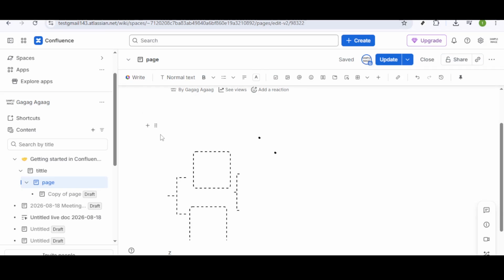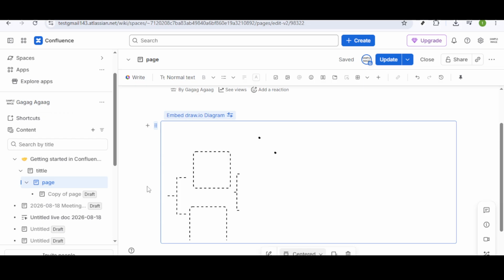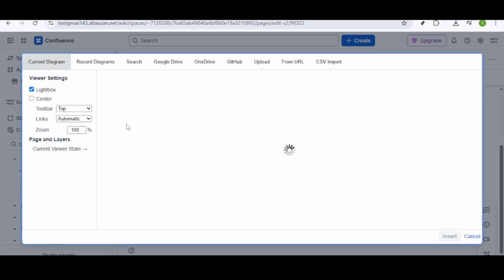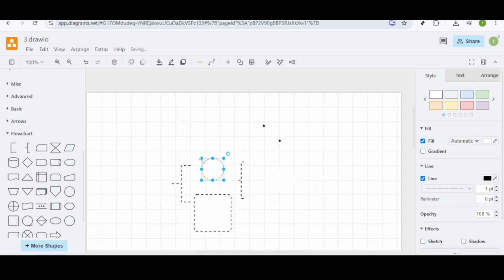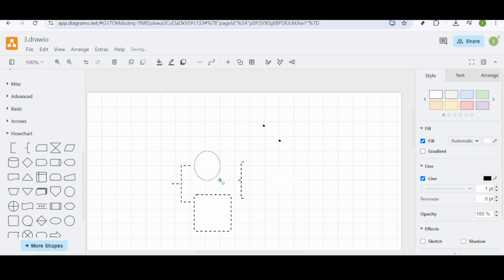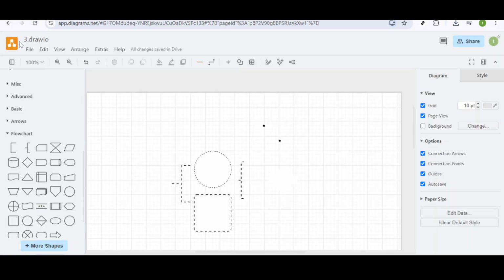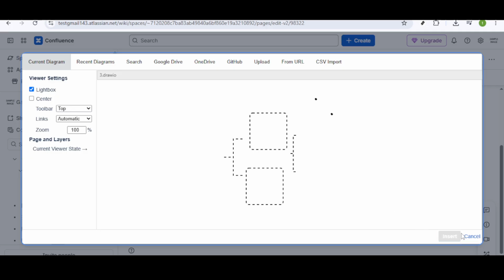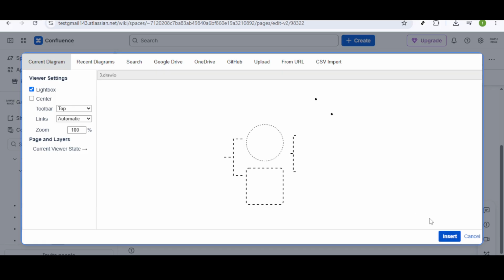How To Replace Draw.io Shapes In Confluence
In this video we cover: How To Replace Draw.io Shapes In Confluence